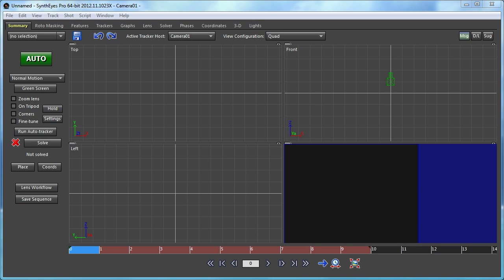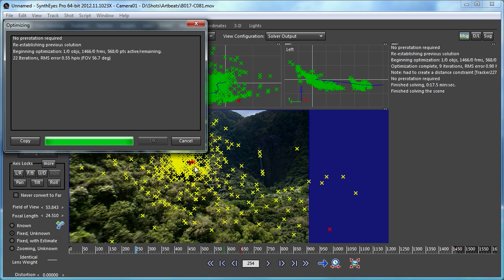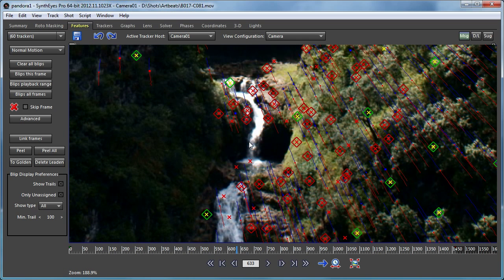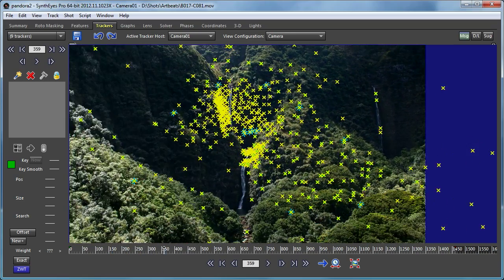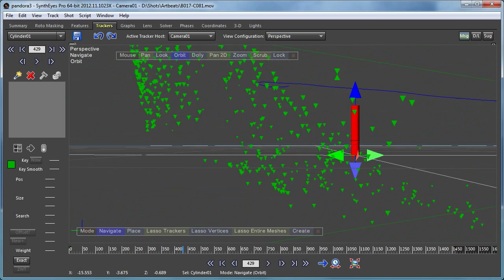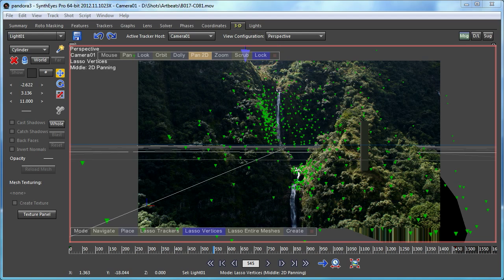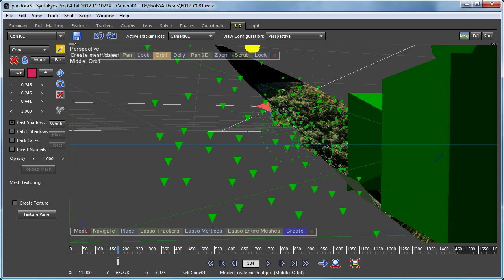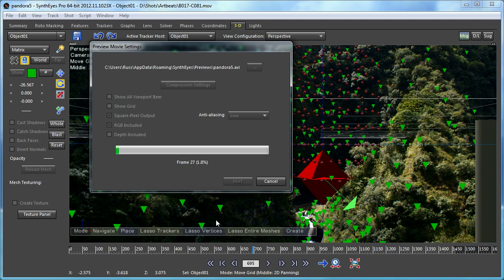Tracking, Mesh Building, and More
This tutorial uses a long shot to run through a whole sequence of activities, starting with auto-tracking, adding more trackers, mesh-building, and shadow catching. You'll probably see some capabilities you weren't aware of. shot named B017-C081